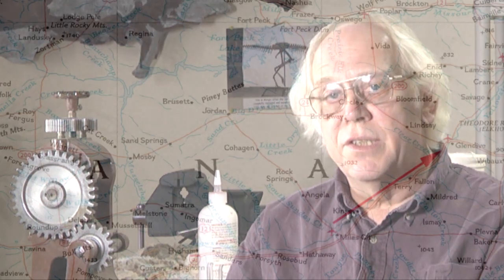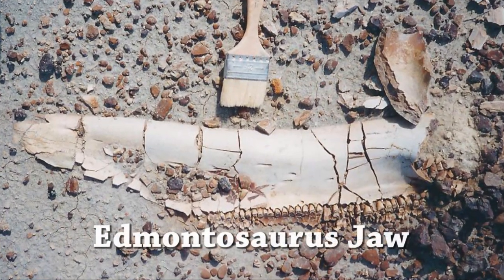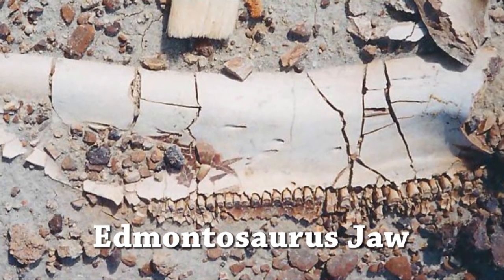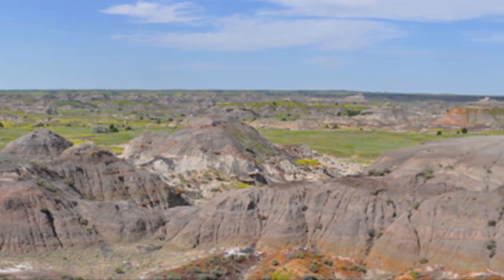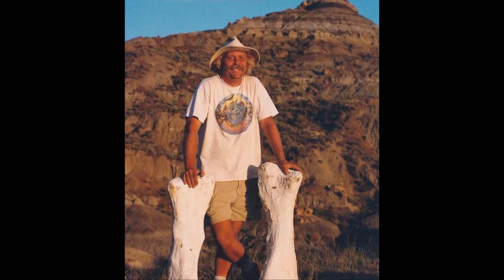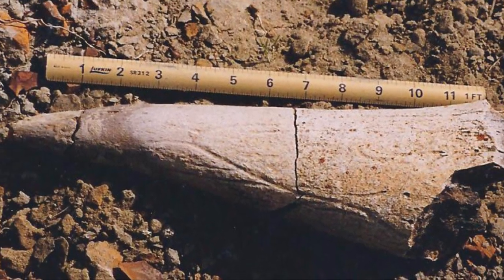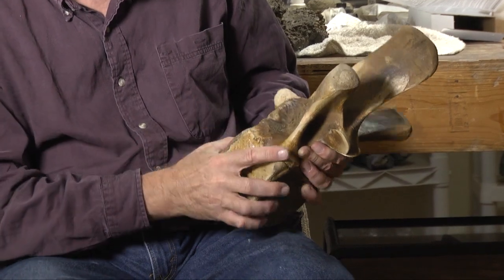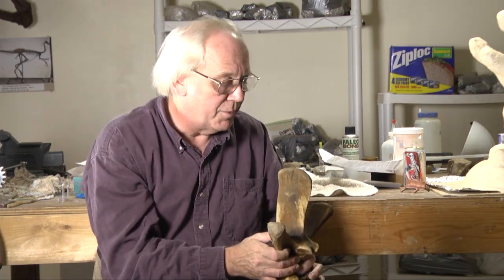Dinosaur Fossils--Hell Creek Formation in Montana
Alan Olson describes his hunt for dinosaur fossils ne Glendive, Montana.